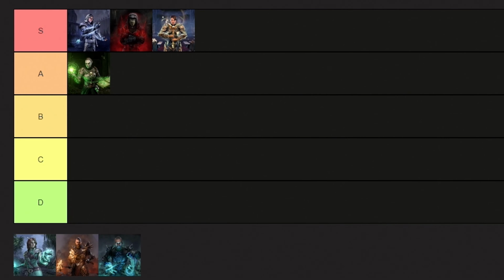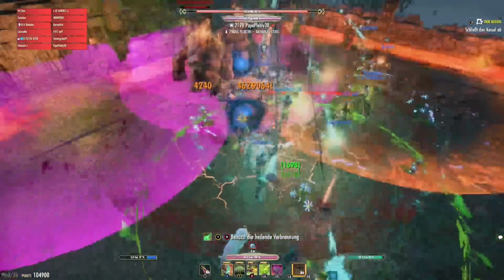Elder Scrolls Online DPS Tier List | What Is The NEW Highest Damage Class?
Click this video to see the best elder scrolls online dps tier list in 2024. So this game in general has bunch of fun classes to play and we have a very unique variety to choose from, but the big question is, which classes are actually good for the specific activities that you want to do. So I've done bunch of testing and here are the results ...